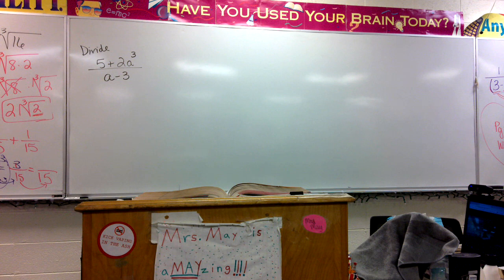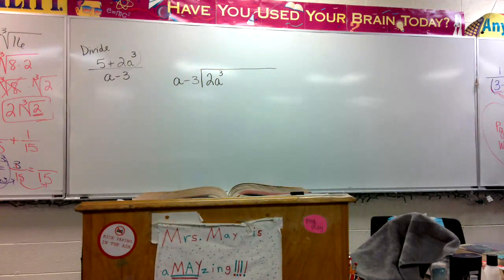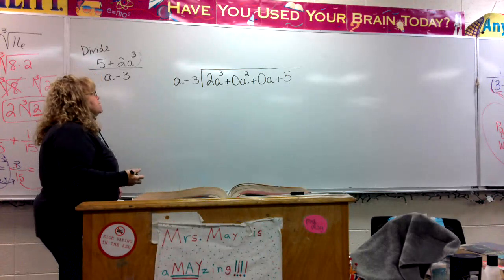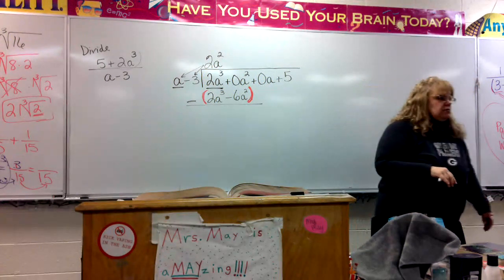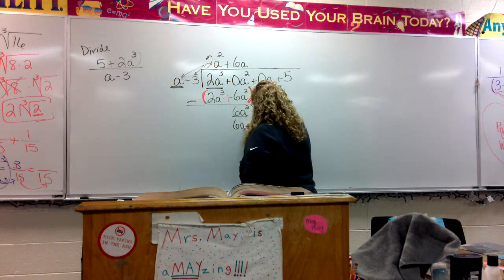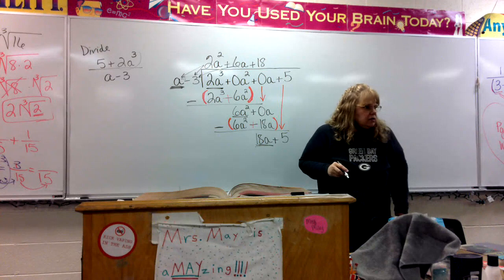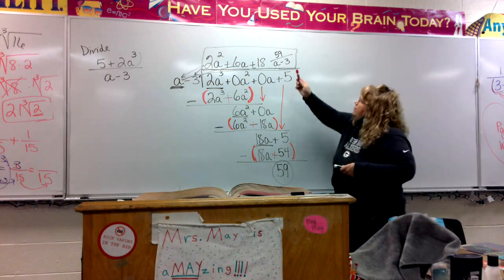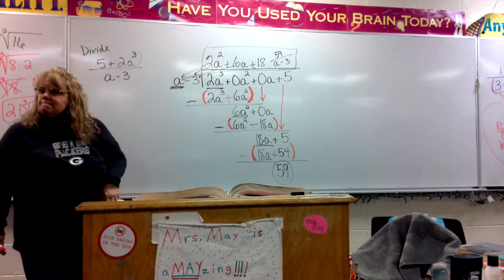January 22, 2021 Algebra I Section 6.7 Dividing Polynomials Using Long Division